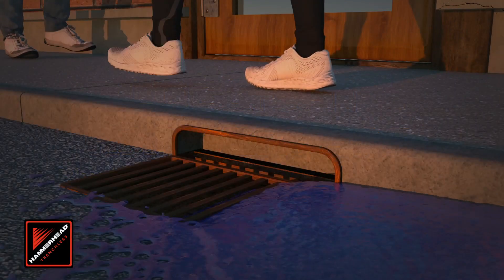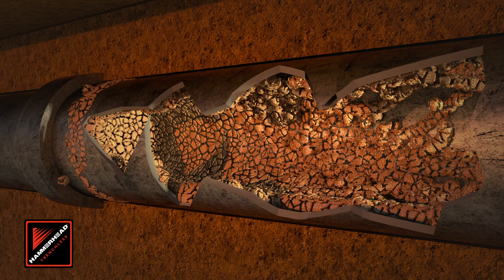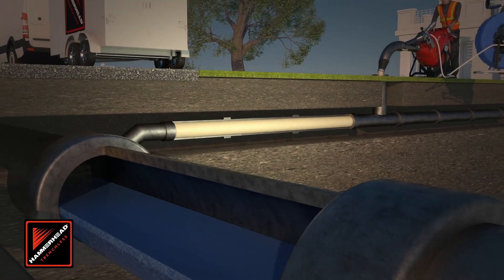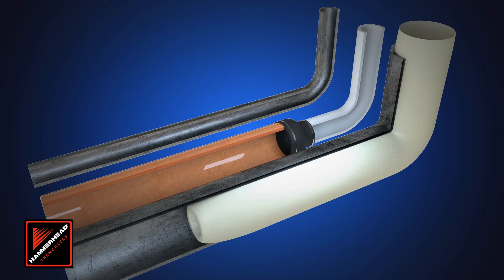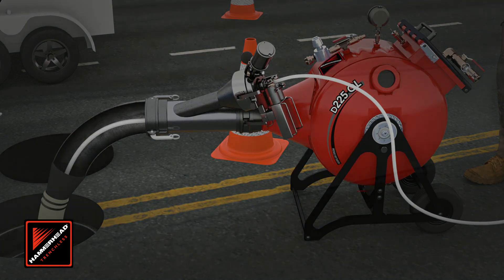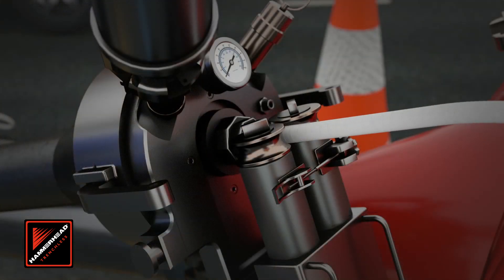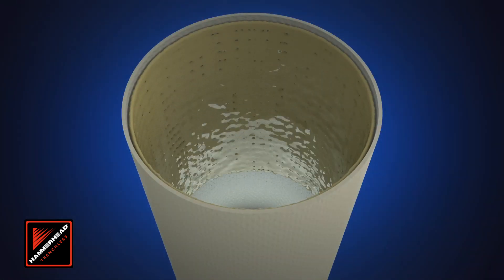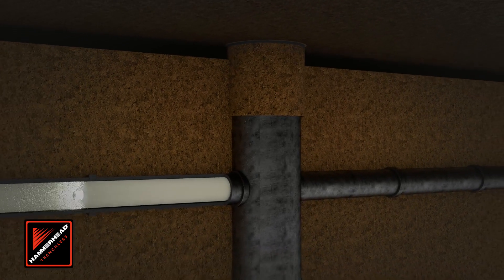Fix Broken Pipes with the HammerHead BlueLight LED CIPP System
The Bluelight LED CIPP lining system for laterals and small drain pipes is the most advanced light-curing system available. The innovative technology exclusively from HammerHead® Trenchless empowers CIPP lining pros by alleviating the time pressures of other CIPP systems. The specially formulated resin only cures under light in the “blue” wavelength, giving installers significantly longer working time between liner wet-out and curing. Once installed, the automated curing system pulls the LED light head through the liner, curing the resin almost instantly – as fast as 5.4 feet per minute. Instead of waiting hours for the liner to cure, a 50’ sewer line could be fully cured in under 10 minutes.

See the newly redesigned Bluelight LED cured-in-place pipe (CIPP) lining system from HammerHead Trenchless. The new system features an easy-to-use touch screen interface and interchangeable reels including a new light head size for rehabilitating 3" pipes.

With more than 2 million feet installed worldwide, the Bluelight LED lining system is a proven solution for lateral rehab. Experience the next generation of lateral CIPP with Bluelight LED only from HammerHead.